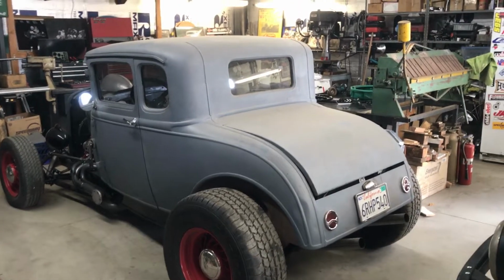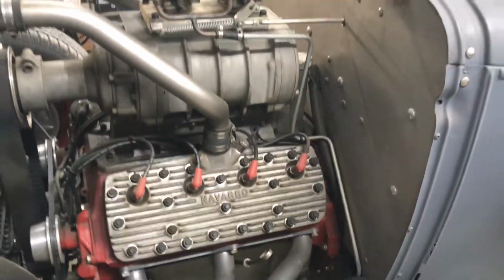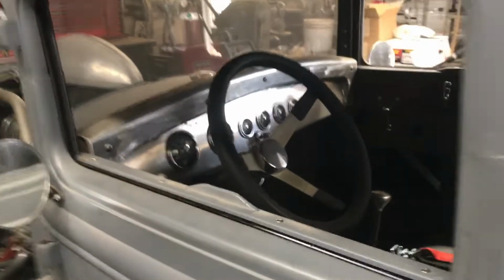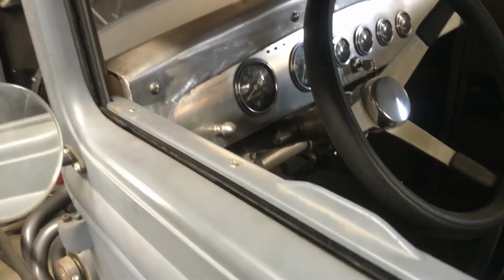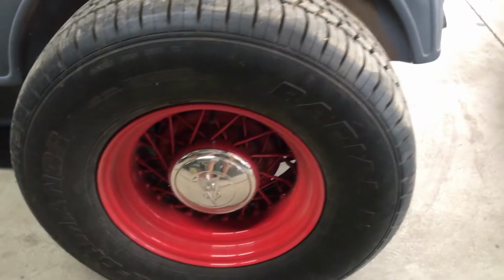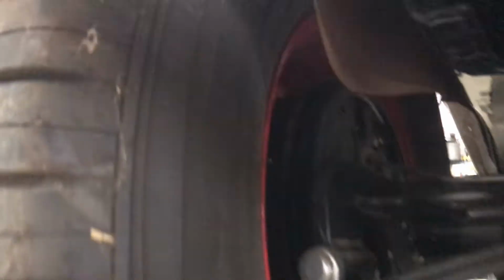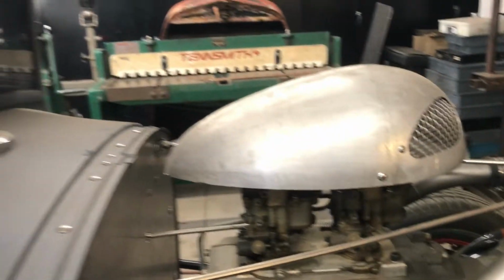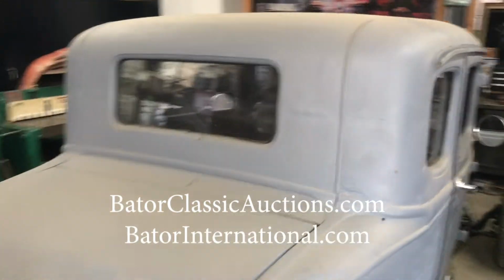1930 Ford Hot Rod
Built by Rick Cresse for his own use, this very cool chop top 1930 Ford Model A hot rod is set up with the flat head Ford V-8 motor, Navarro alloy flat head covers, Cragar blower sporting twin two barrel carburetors. This hot rod has an all steel body with the top cloth roof having been replaced with full sheet and the top cab of the car dropped by a few inches to give it that “mean” custom look.  The frame has been boxed in and finished in a high gloss black as well as the rest of the undercarriage. Steering is provided by a Schroeder rack and pinion unit and the steering column is a tilt wheel unit built by Tri-C Engineering. Transmission is a manual shift floor unit and there is plenty of leg space for the guys that are over the six foot mark.  This ride sports early Ford style spoke rims and radial tires. The car has a very fresh motor and running gear and is reported to be a very good runner.  It is currently registered and will be selling with a clear California title.